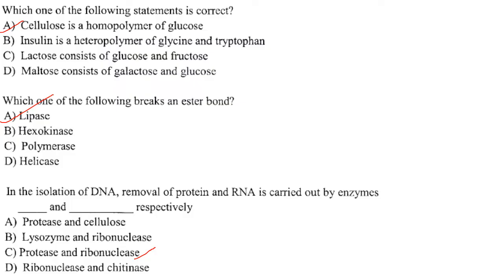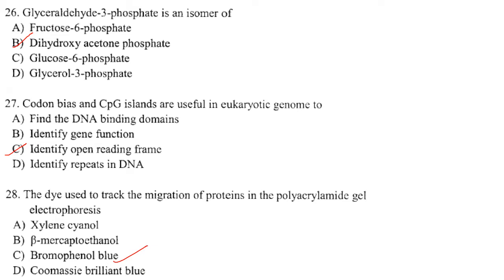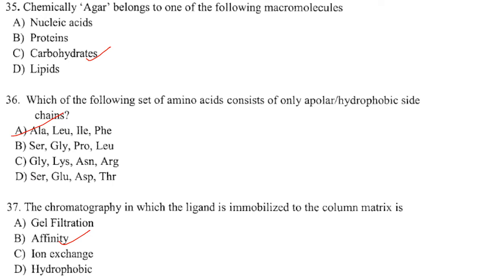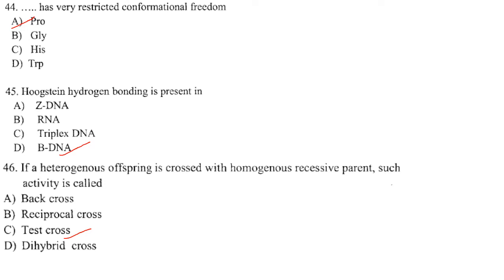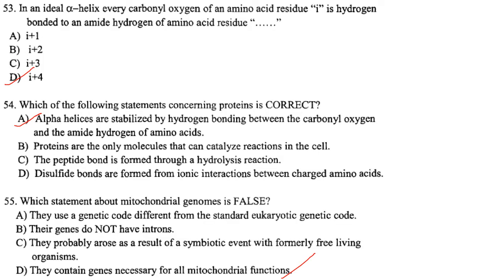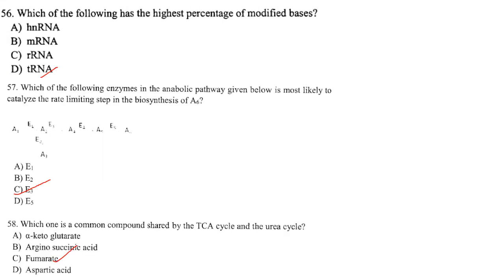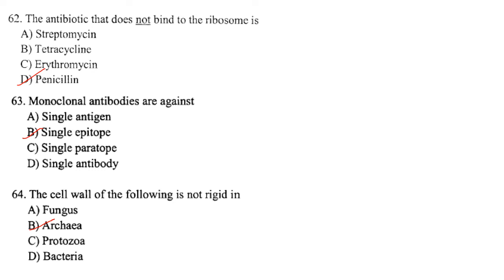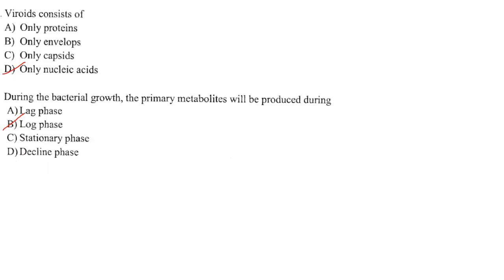UoH I MSc PhD 2017 M Sc exam question paper solved - Biotechnology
In this video I will be discussing I MSc PhD entrance exam question paper of 2017 for the subject biotechnology.